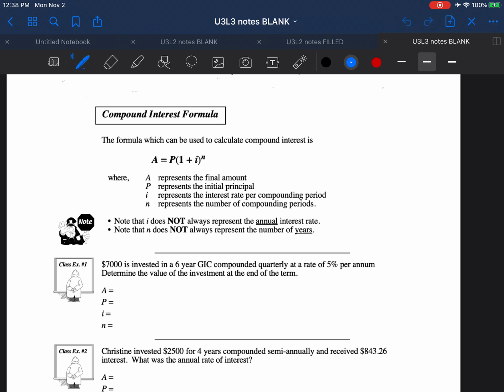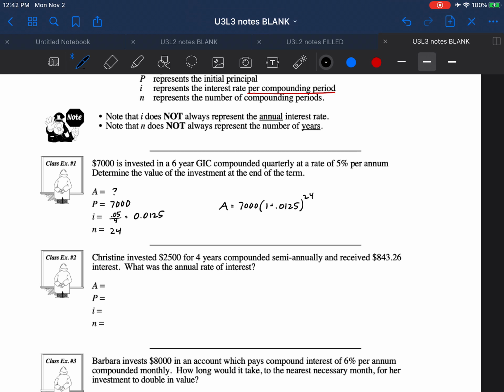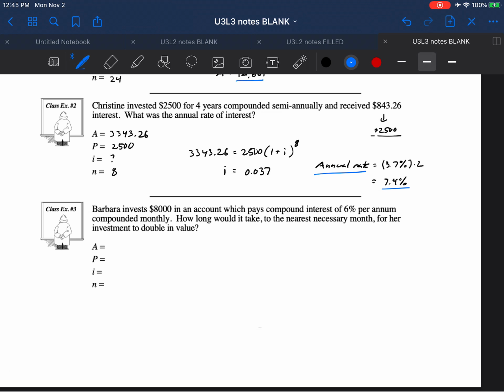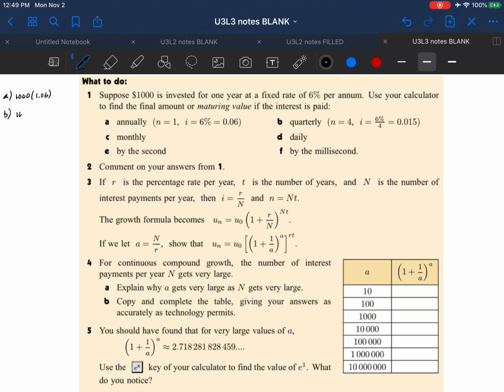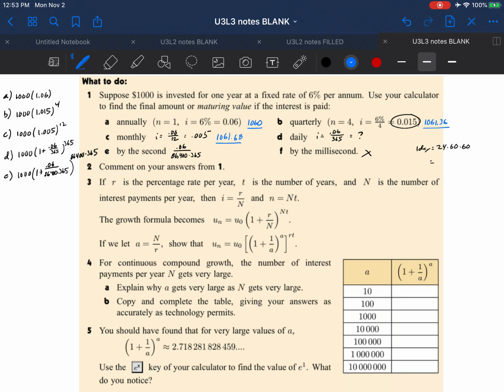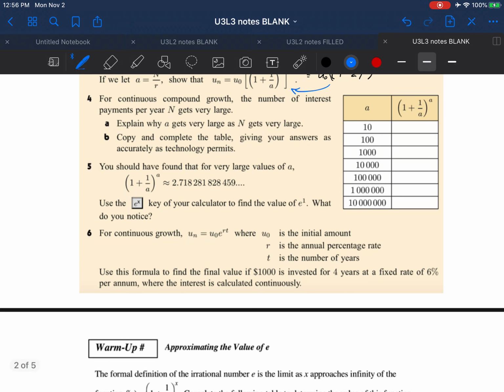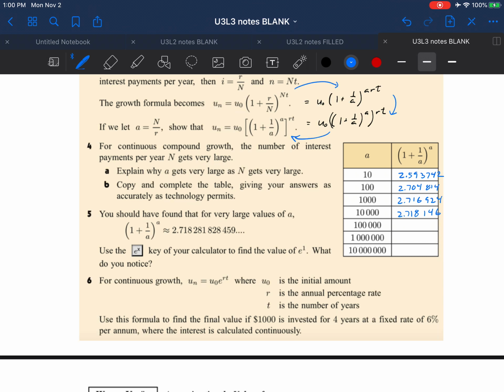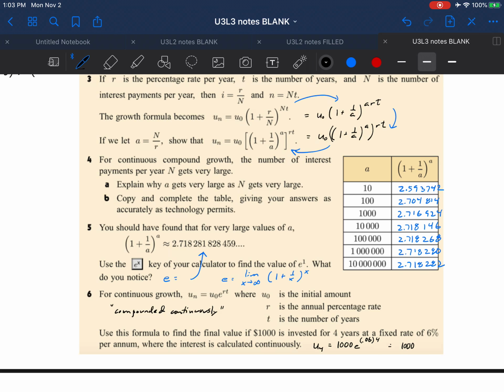SLAA U3L3 notes pp 1-2